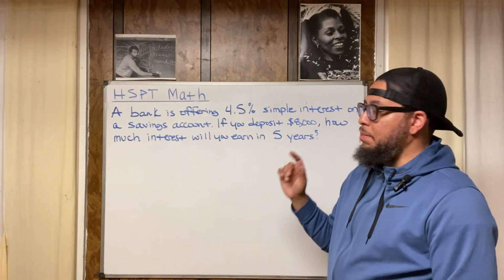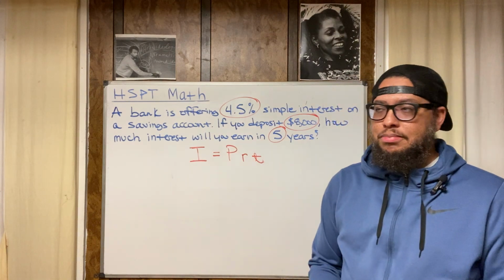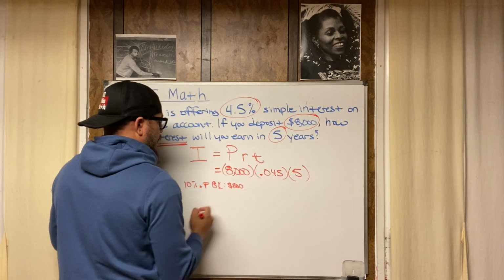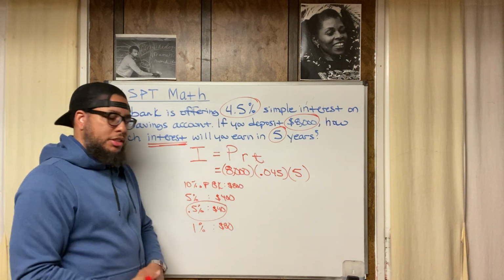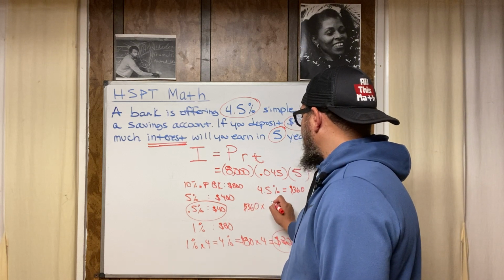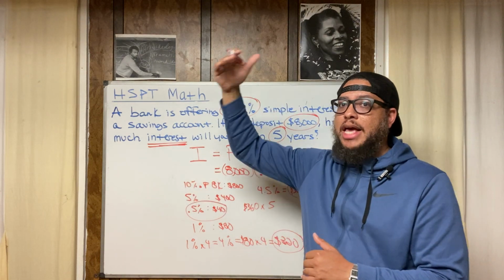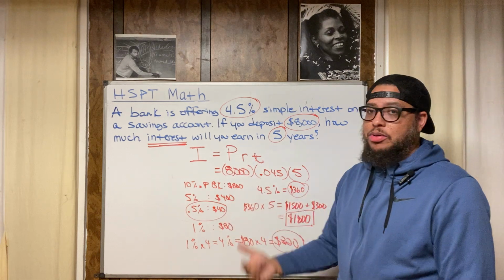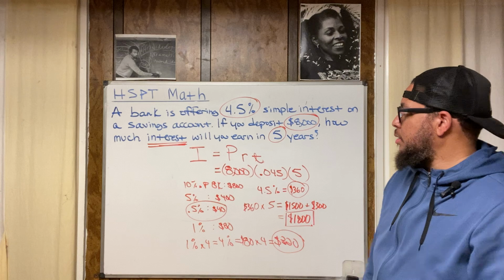HSPT Math - Simple Interest Formula ‼️💲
In this video Professor Parker gets into personal finance. He shows how to calculate the simple interest on a deposit to a bank savings account.

A bank is offering 4.5% simple interest on a savings account. If you deposit $8,000, how much interest will you earn in 5 years?